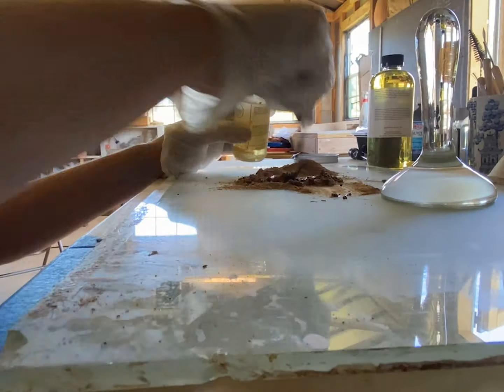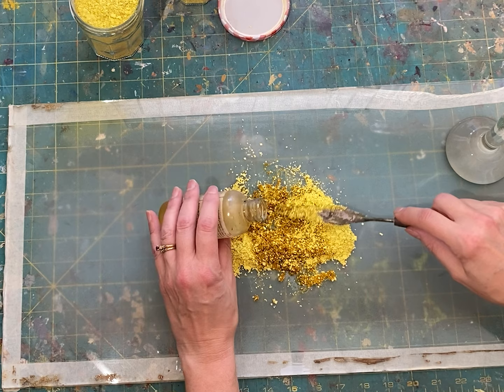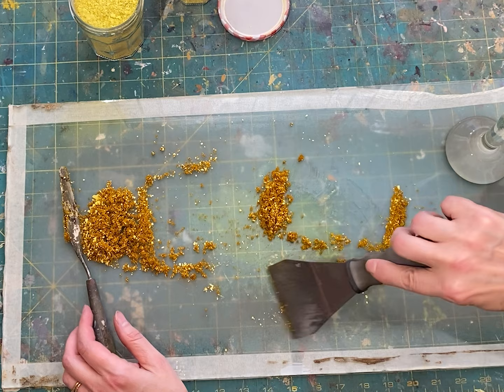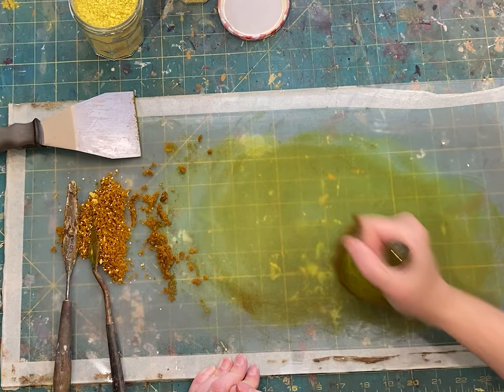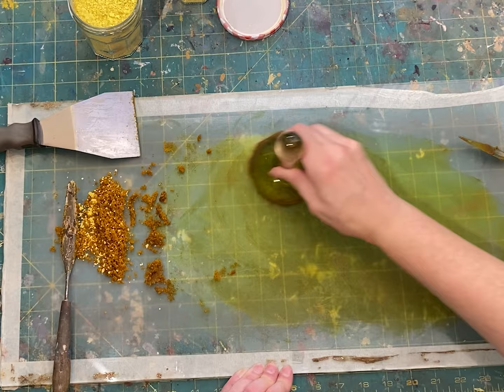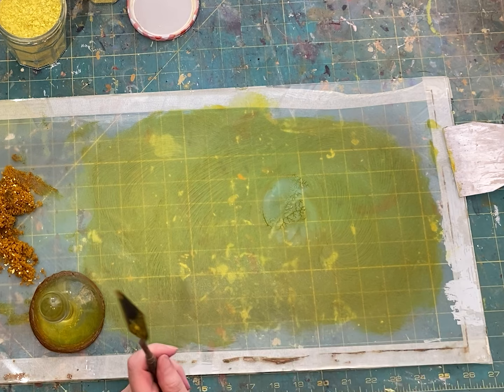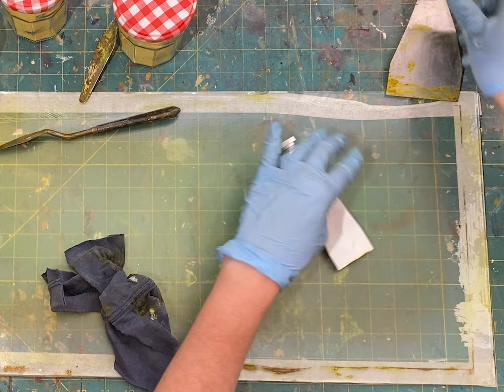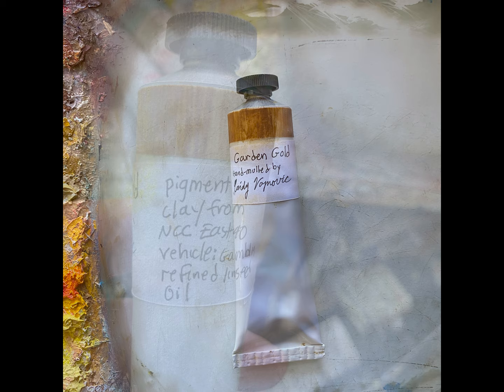Making Oil Paint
This video shows the process of making oil paint and putting it in a tube using natural pigments. This video resulted from a residency I did at the Northampton Community College East 40 in the summer of 2022. In the video I am using various colored pigments that came from the ground of the East 40, or that I processed there during the residency from natural materials like Madder and Weld, both plants that have been used since ancient times for both dye and pigments. (To make a pigment from a dye bath involves a radical change in PH first to acid then to base to get the colorants to precipitate.